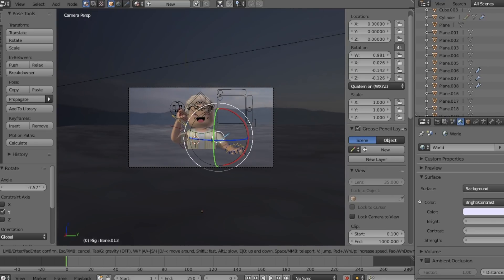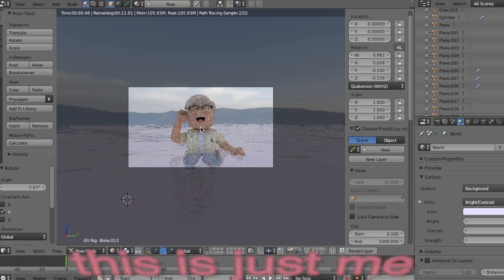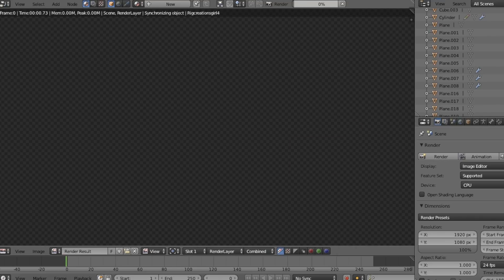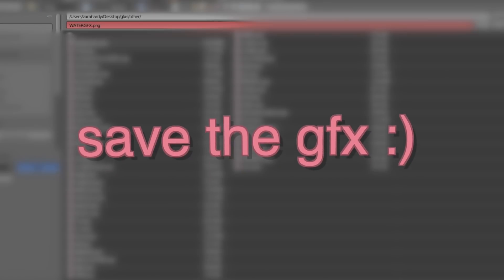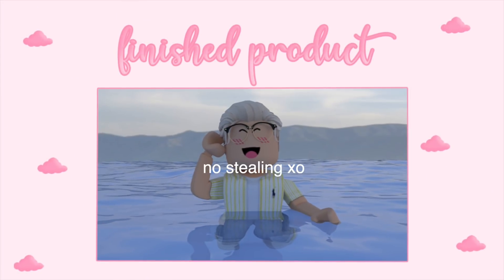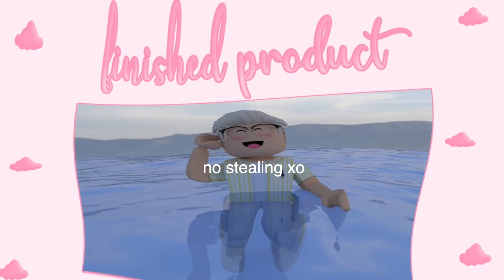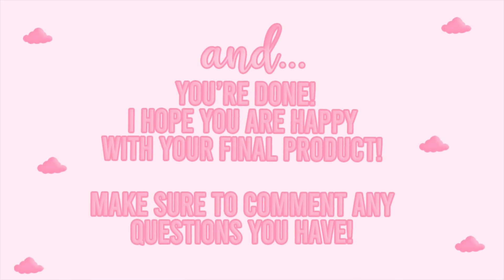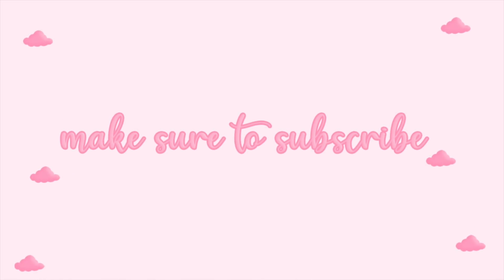how to add REALISTIC water to your GFX - BLENDER (EASY)‧₊˚✩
ʚ helloooo guys ɞ

In this video I will teach you how to add a REALISTIC ocean or water to your GFX.

࿐ ࿔*:･ﾟ

｡ﾟ•┈୨♡୧┈•ﾟ｡

⏰ 𝐬𝐜𝐡𝐞𝐝𝐮𝐥𝐞
saturday, wednesday & monday

💿 𝐬𝐨𝐧𝐠 𝐜𝐫𝐞𝐝𝐢𝐭𝐬
｡ﾟ•┈୨♡୧┈•ﾟ｡